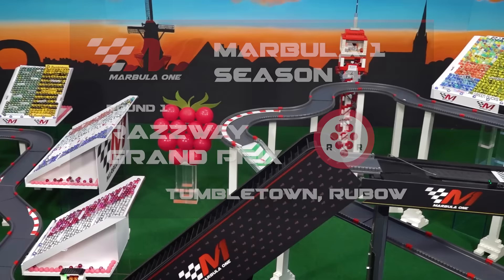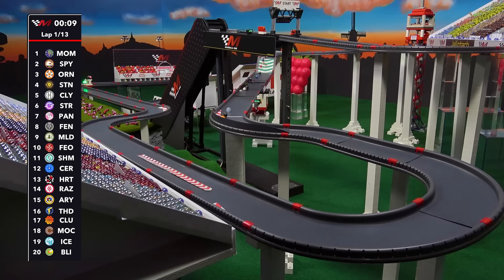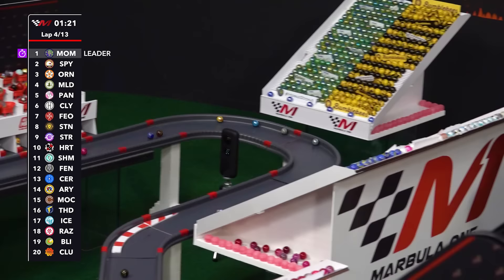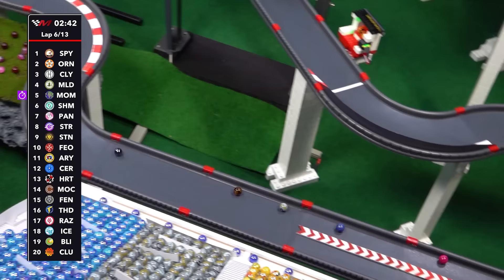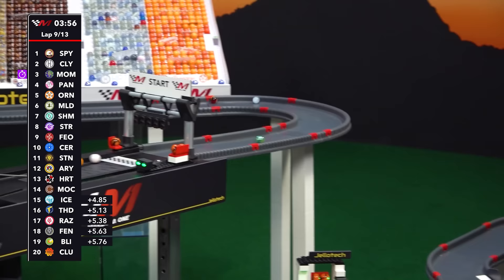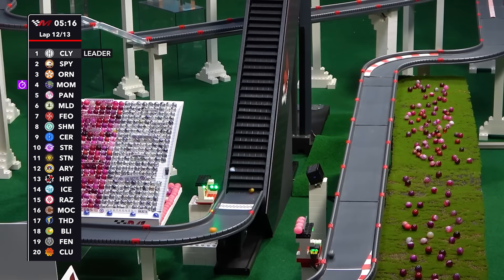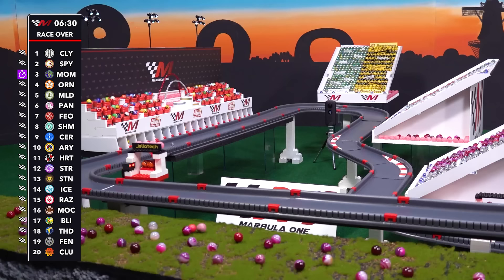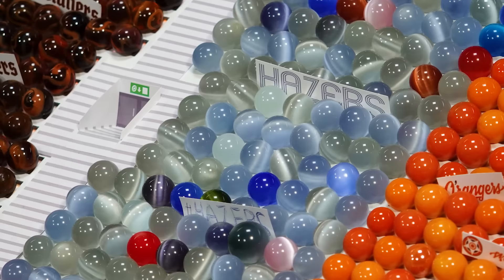🏁 Marbula One S4 GP1 🏁 Razzway RACE 🫐 - Jelle's Marble Runs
🏁It's race day! 🏁
MARBULA ONE IS BACK!!

After an exciting qualification which saw Momo edging Speedy in Q2 by JUST half a second, today it's the big game. The race! The points allocated to Momo (3pts), Speedy (2pts) and Orangin (1pt) from Sprint Qualifying (aka Q2) . These three racers have the point advantage compared to their rivals. But can they keep their positions? Can they compete for the podium? Or will it be a surprise victor in GP1?

Watch with us the first grand prix of the 2023 season of JMR marbulaone!

SPOILERS IN COMMENTS: In order to avoid spoilers please leave a 6-line gap before posting spoilerific comments.

Useful info
Commentary by: Greg Woods
Music & Graphics by: Minos Fylaktos
Data, results and race control: Jelle's Marble Association (JMR)

© Jelle's Marble Runs 2023: Please do NOT copy and/or re-upload this video without my permission